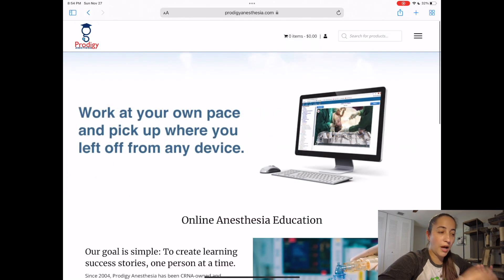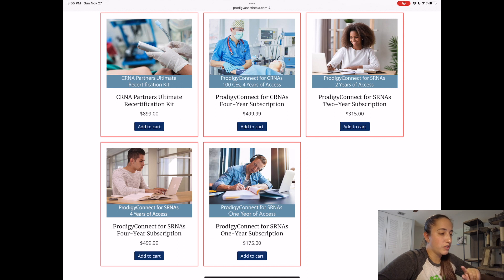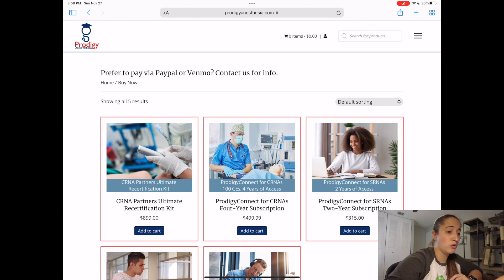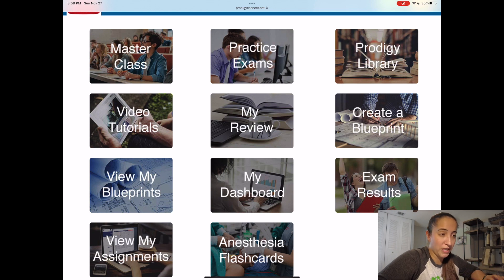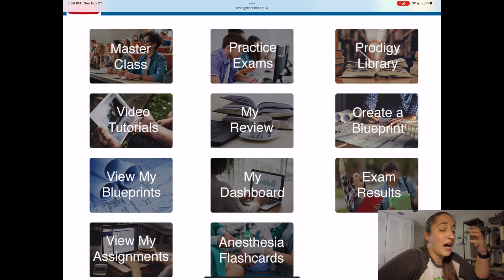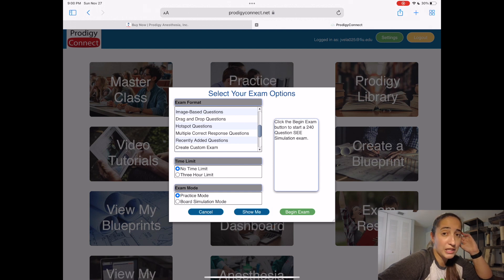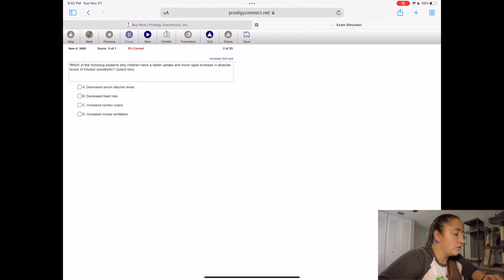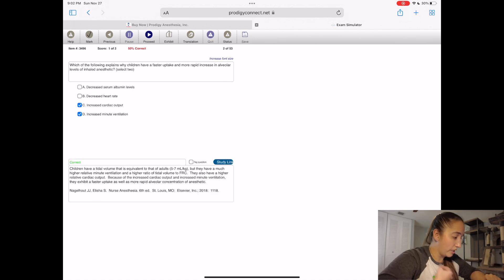Prodigy Anesthesia for CRNA School Exams | Is it worth it?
Hello friends!
Today's video is a review and simulation of and its features. I started using this website subscription back in semester 2 and I honestly regret not getting it sooner. It has helped me become a better test taker, study more efficiently, and understand the concepts fully. My opinion is that it really does help to supplement your studying experience. I highly recommend this website!!!